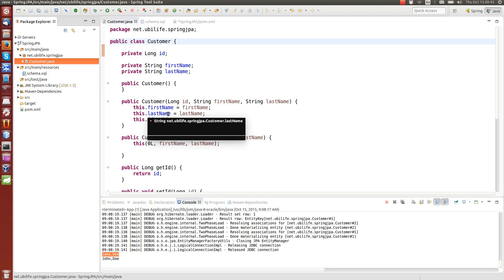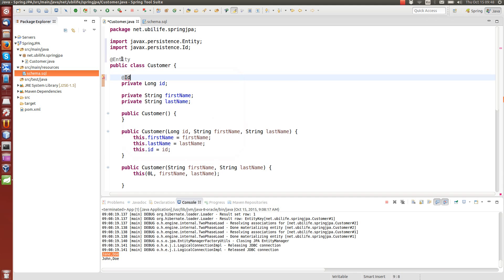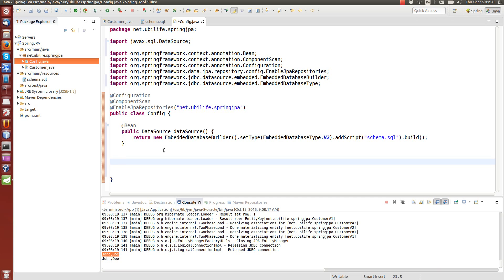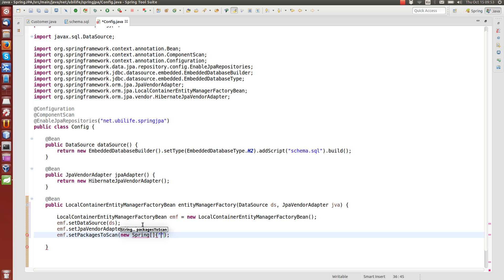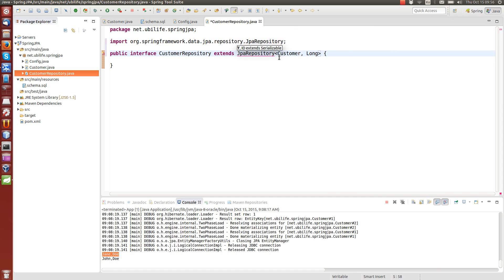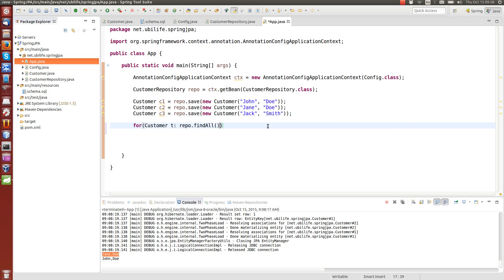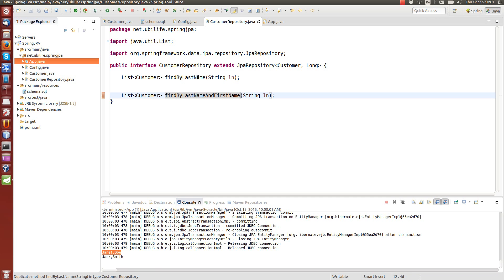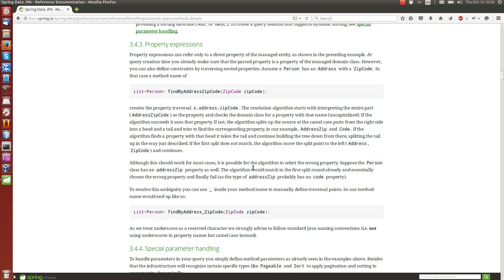Spring Framework Tutorial 5: Database programming with JpaRepository and query methods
This tutorial shows how to work with a database using the Java Persistence API (JPA) in Spring Framework. JPA is an Object-relational Mapping (ORM) technology, which allows mapping between Java objects and rows in a database table. We cover the JpaRepository interface which automatically adds the basic database operations to your repository (e.g., save, delete, find all). We also show how to use query methods to easily add arbitrary query operations to your repository.